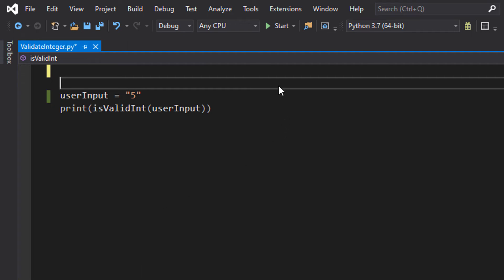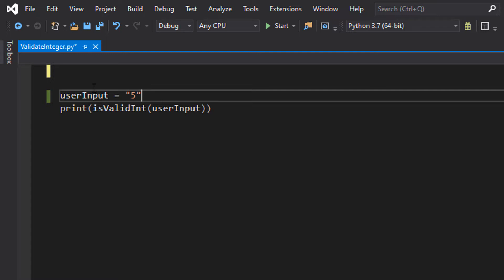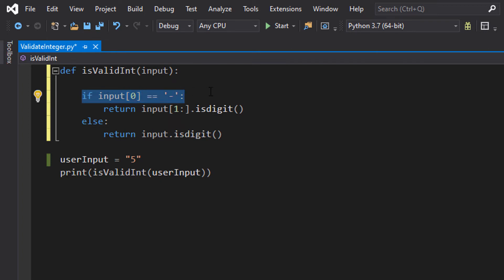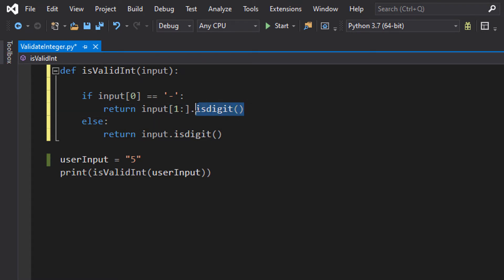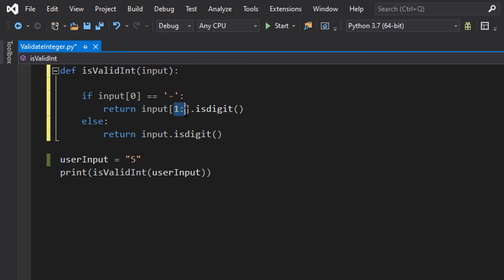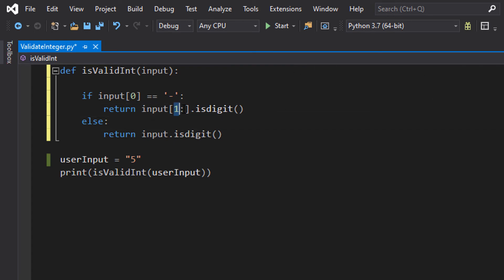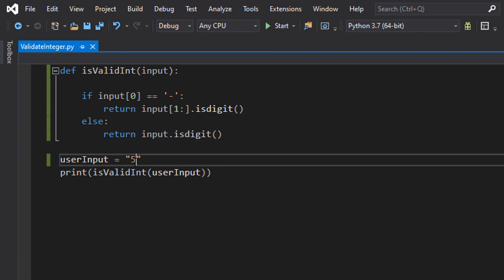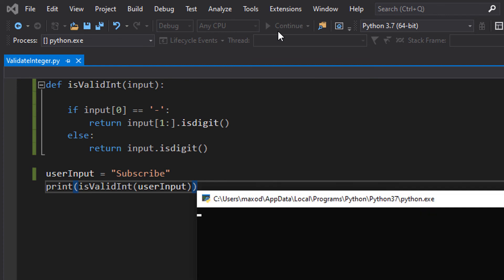Python Validation: How to Check If a String Is an Integer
Greetings, in this Python tutorial we shall be checking if a string is a valid integer. This validation will also allow for negative integers, for example -5 would be considered valid. 22 and 0 would also be considered valid. 2.2 and -4.20 would be invalid as they are not integers. This is great if you want to ensure your user inputs only an integer.

You can also remove the check for a - symbol if you only want the user to input a postive integer/whole number.